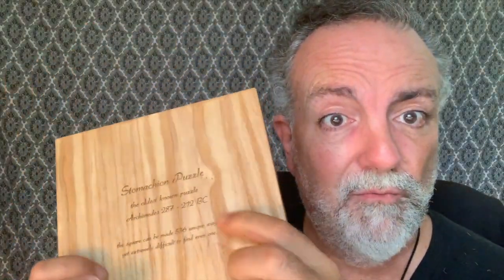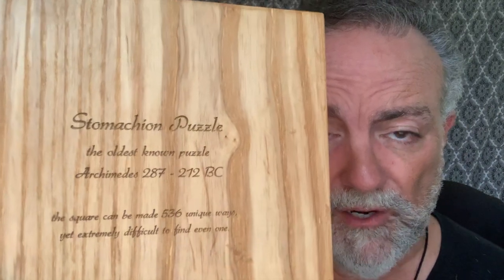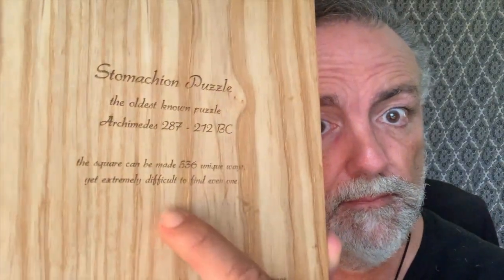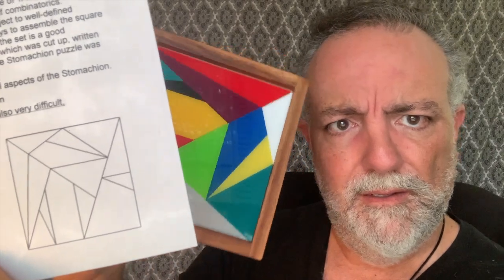Amazing! World's Oldest Puzzle!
The Stomachion is perhaps the world's oldest puzzle and it is very difficult to solve. It is attributed to Archimedes of Greece (287 BC - 212 BC). The 14 acrylic precision cut pieces ,1/4" thick, will make a square and also many other interesting shapes, with each shape requiring all the pieces. It comes with 19 other shapes that can be made beyond the square. The square measures 6" x 6" when completed in the frame. The puzzle in the wood frame and cover measures about 7" x 7".

Stomachion is also known as Loculus Archimedius and Syntomachion and Ostomachion. It has been shown that each of the pieces has an area that is a rational fraction (a multiple of 1/48th) of the total area of the dissected parallelogram.

It is believed that Archimedes anticipated aspects of combinatorics. Combinatorics involves finding the number of ways a given problem can be solved, subject to well-defined constraints.

Mathematician Bill Cutler determined in 2003 that there are 536 unique ways to assemble the square shape. See how many you can find. Finding even one beyond the one packaged with the set is a good accomplishment.
There is an amazing story about Archimedes' scrolls, the Palimpsest, which was cut up, written over and eventually recovered through a journey of more than two thousand years. The Stomachion puzzle was found on these scrolls.

There are many excellent websites containing fascinating historical and mathematical aspects of the Stomachion. Just do a web search on the name of the puzzle. Enjoy!